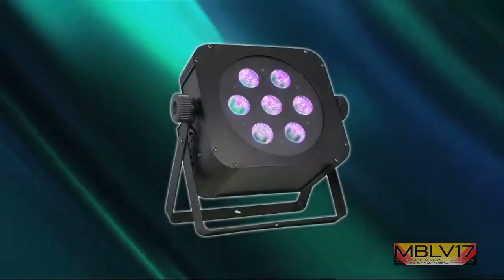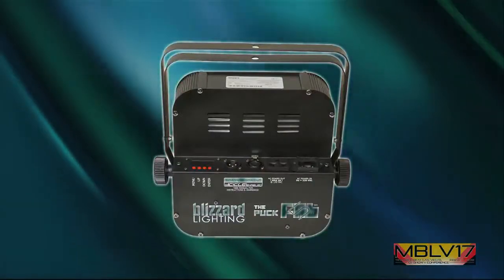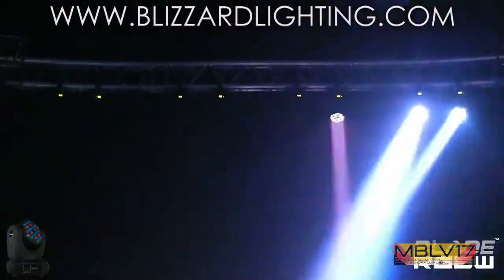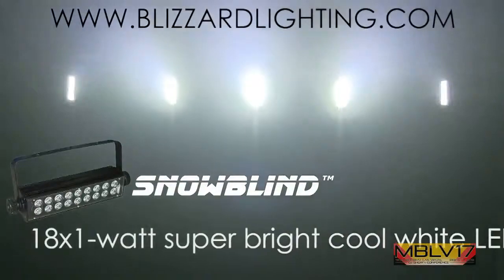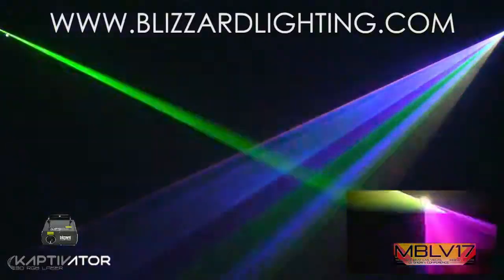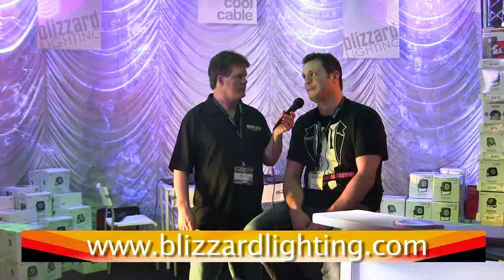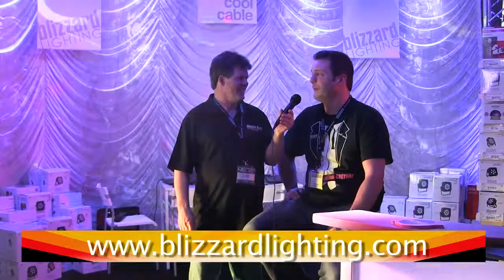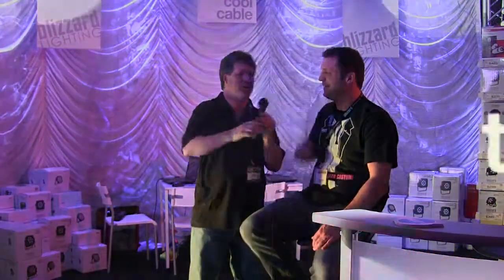Blizzrd Lighting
Will Komassa with Blizzard Lighting